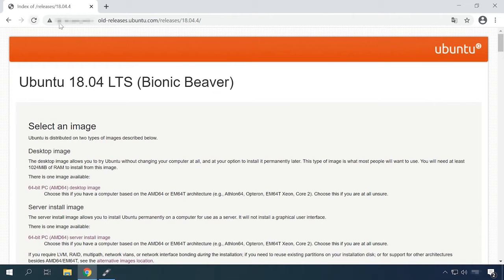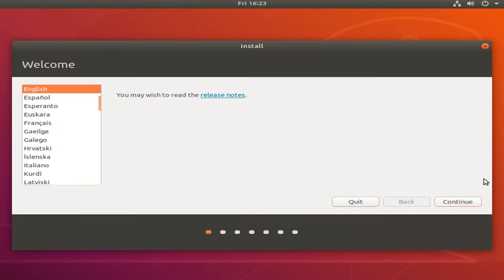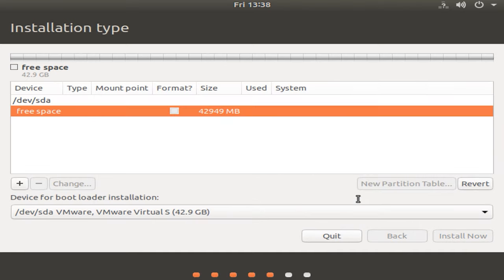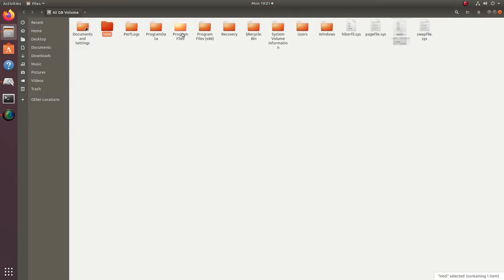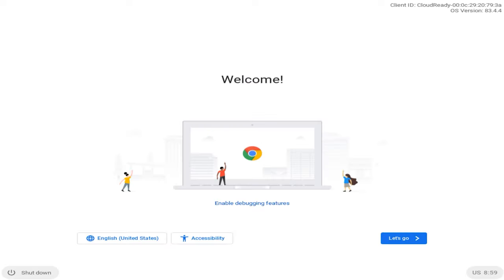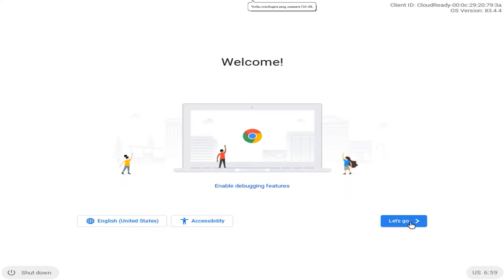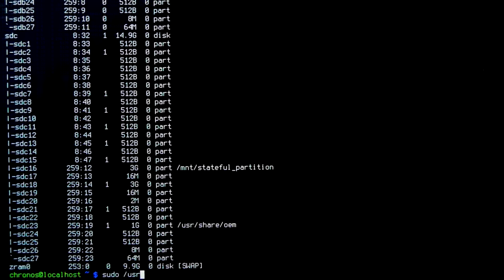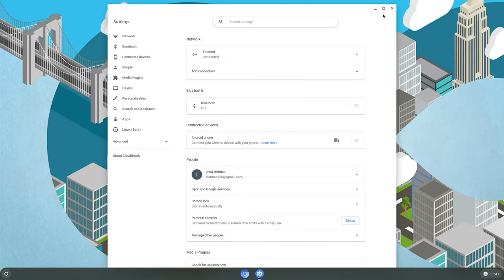💻 How to Install Linux Ubuntu or Chromium OS Side by Side with Windows 💻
💻 Watch this video to find out how to install Ubuntu, Linux Mint or Chromium OS side by side with Windows. Linux is a popular and easy-to-install open-source operating system. Its strong points include a wide range of supported hardware and software, flexible settings, and good security. Many users get to know Linux when they start using popular distributions like Ubuntu or Linux Mint. If your computer already has a Windows operating system installed, I’ll show you how to add Linux as a second operating system with the help of the dual boot feature.

📚 Content:
00:00 – Intro
01:12 - How to create a bootable USB drive for Linux
01:47 - How to dual boot Ubuntu
05:06 - How to install Chromium OS
07:55 - How to choose a disk to install Chromium OS
12:42 - Conclusion

Hopefully, this video was useful. Push the bell button to receive notifications and never miss new videos. Leave comments to ask questions.